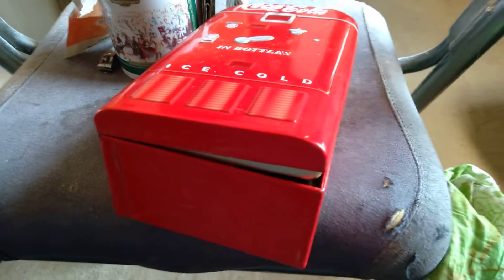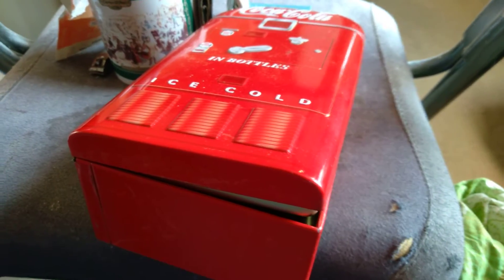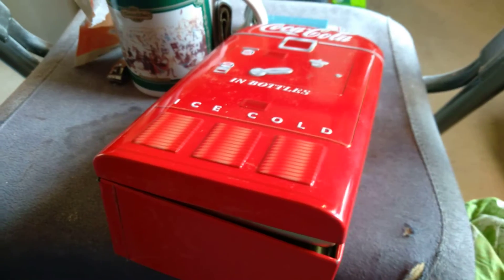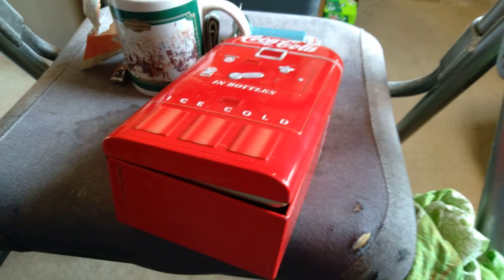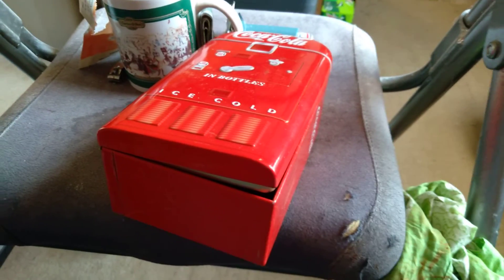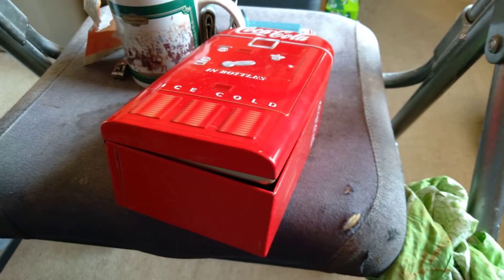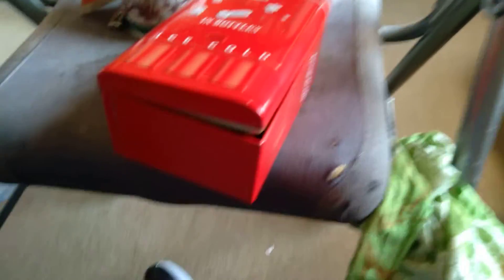Coca-Cola anyone?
a bunch of things have gotta go. no need for stuff

saltyassassins
606 3rd Ave ne
Dilworth, Minnesota
56529